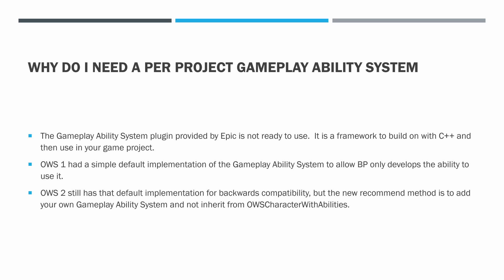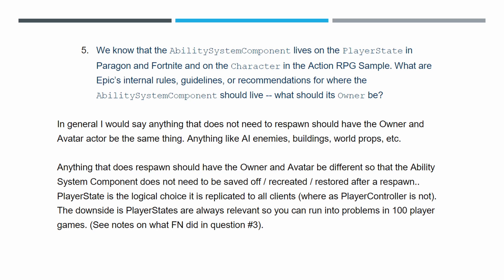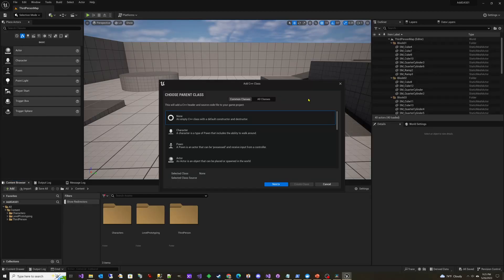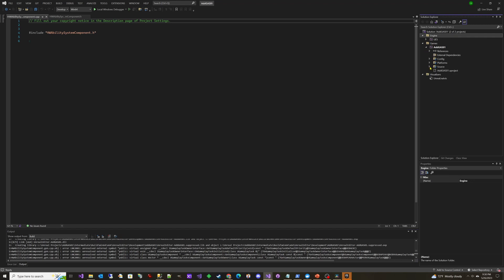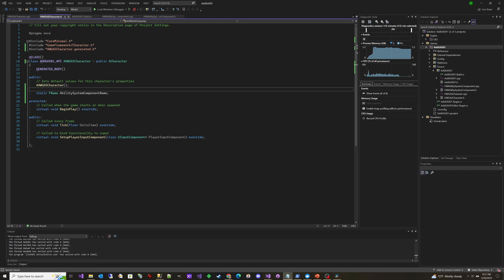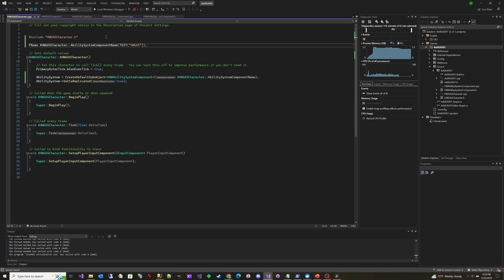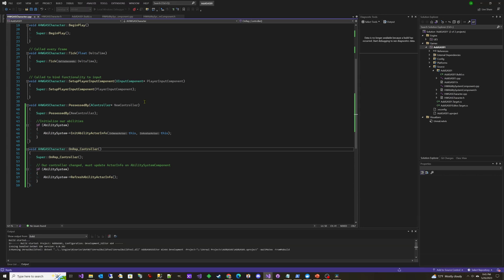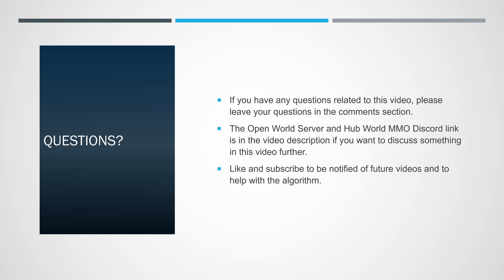UE5 Hub World MMO - Per Project Gameplay Ability System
In this video we talk about per project gameplay ability systems, whether to put the ability system component on the Player State or the Character, and then we setup the Gameplay Ability System on a new blank project.

0:00 Intro
0:29 Per Project Gameplay Ability System
1:12 Player State or Character?
5:33 Steps to Add to a Project
19:22 Questions?